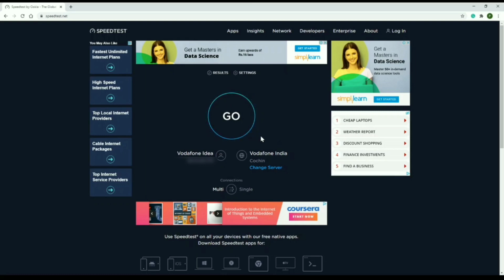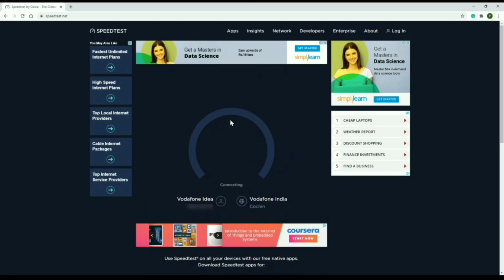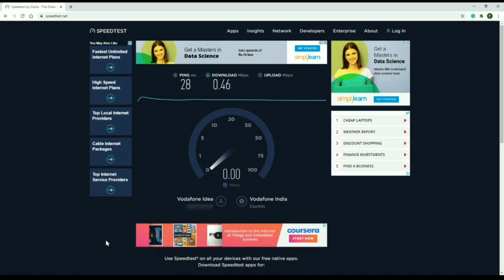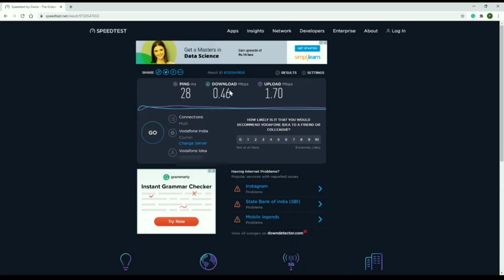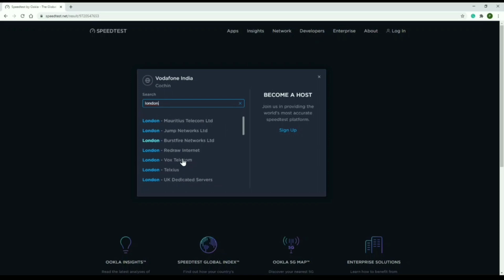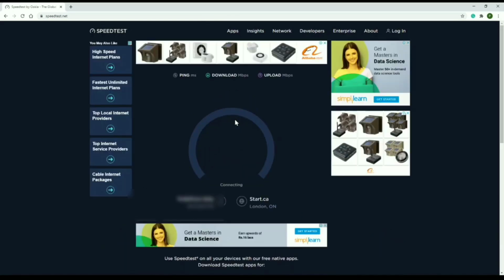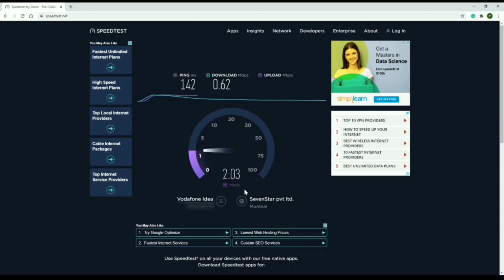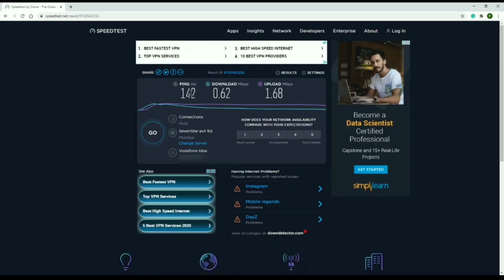How Speed Test Works | Why OOKLA is different from other speed test?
Hello guys ,Here I will be explaning about speed test ,and  Why OOKLA is different than normal speedtests